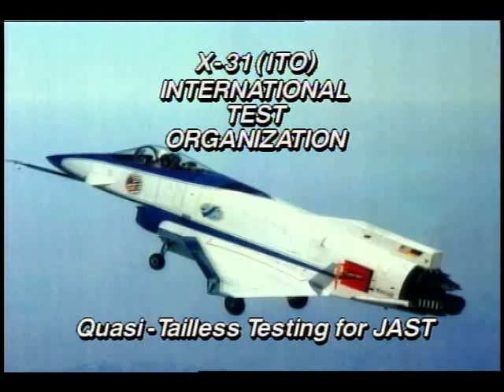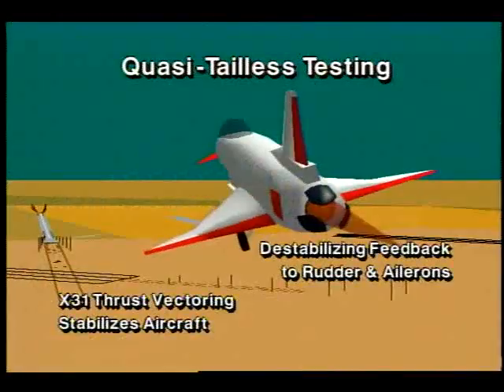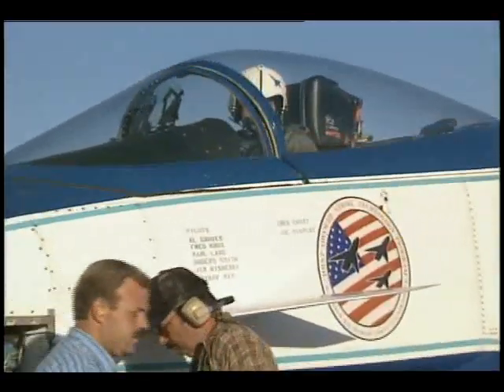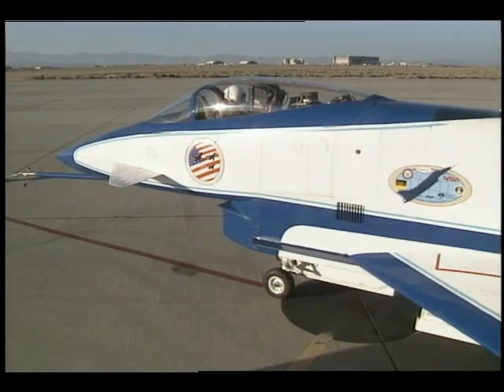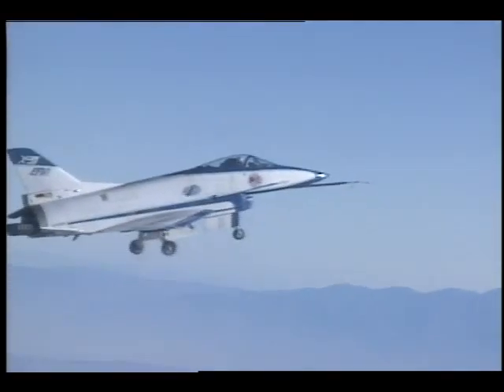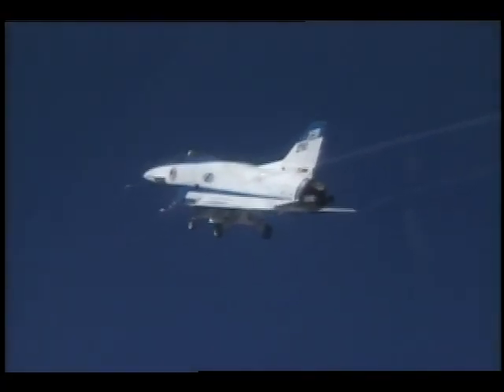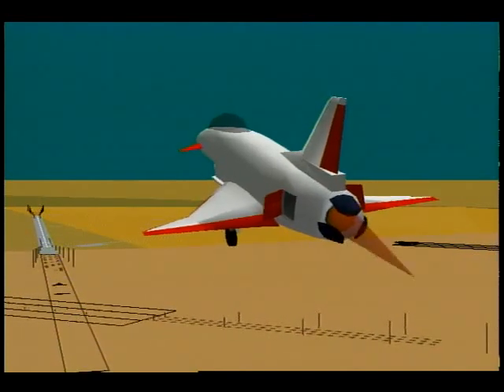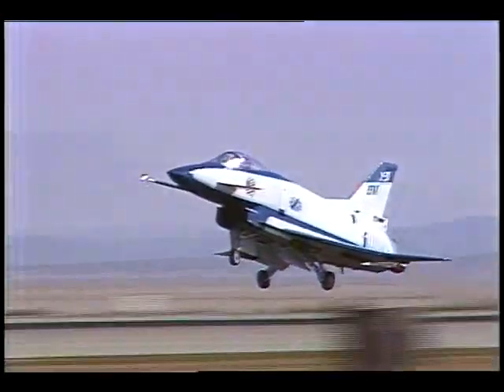X-31 Tailless Testing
This video addresses the NASA Dryden and X-31 International Test Organization (ITO) testbed provided for the Pentagon's 'tailless' and quasi-tailless vehicle configuration testing.